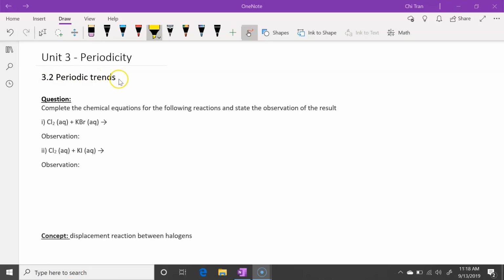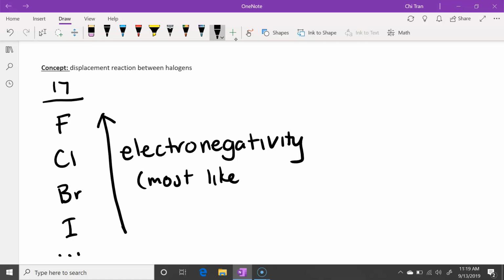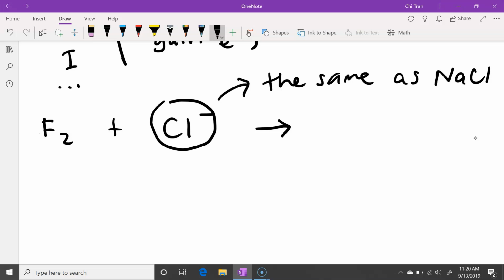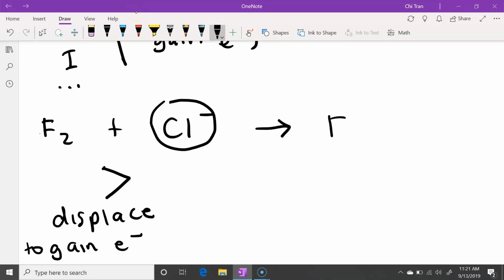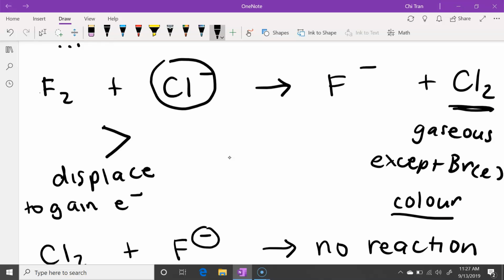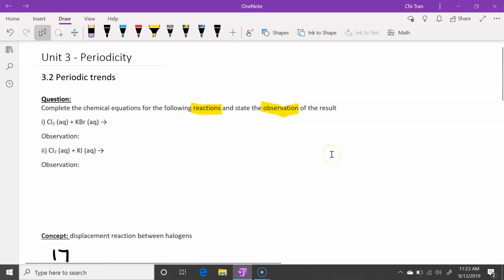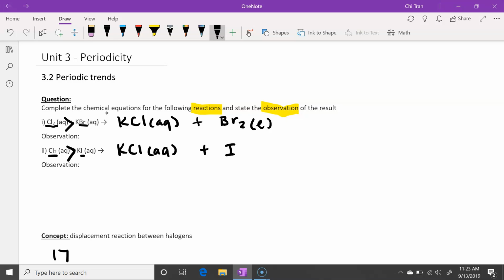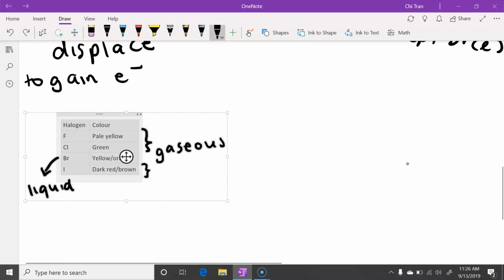3.2 Periodic trends - displacement reaction between halogens